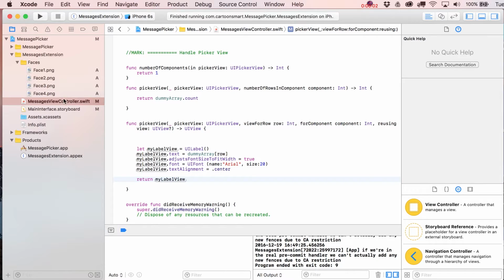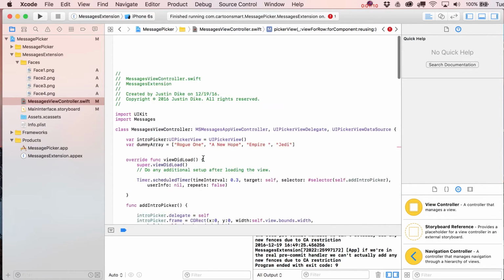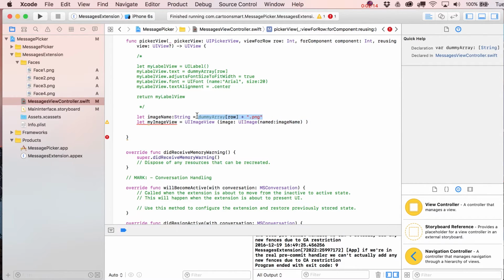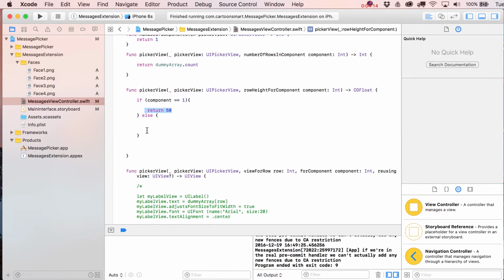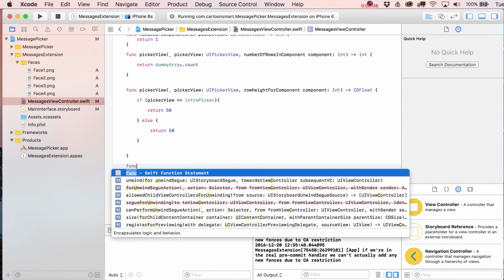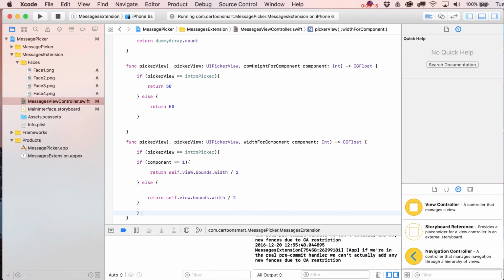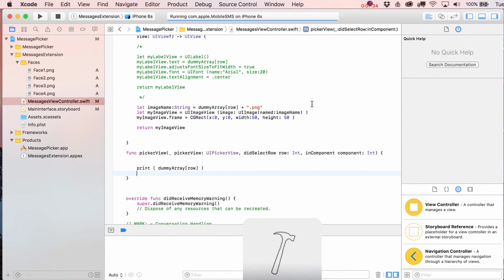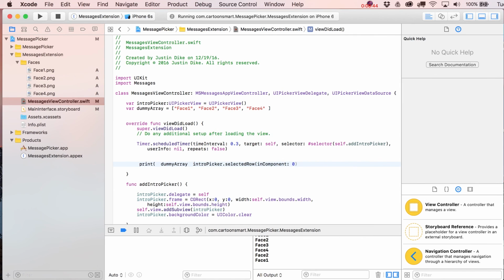Build an iMessage App Part 3 - Using Images in the Picker and Selecting Rows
In this video tutorial we will replace the UILabels in our UIPickerView and instead use UIImageViews. We'll also look at the code to detect what row has been selected.

Be sure to visit CartoonSmart.com for plenty more Swift tutorials.